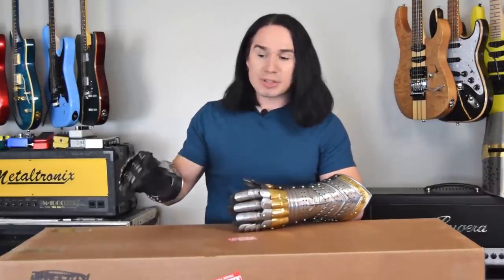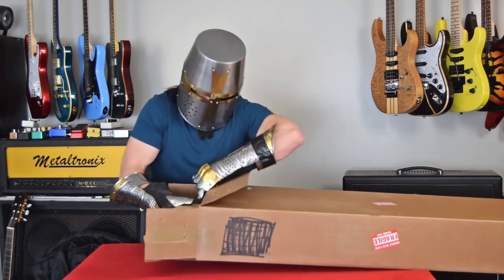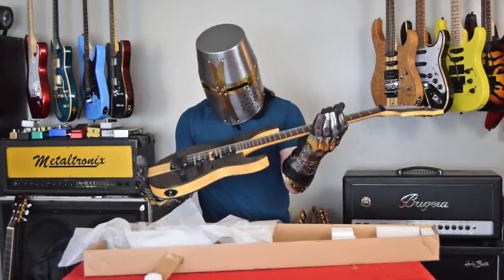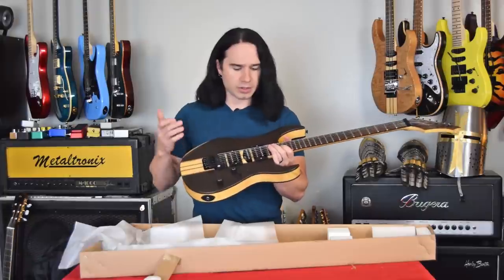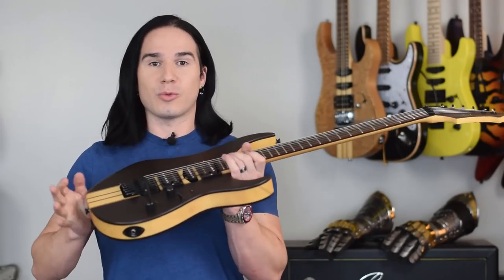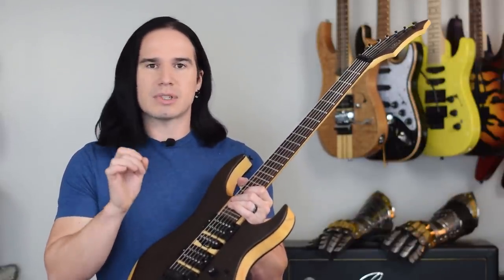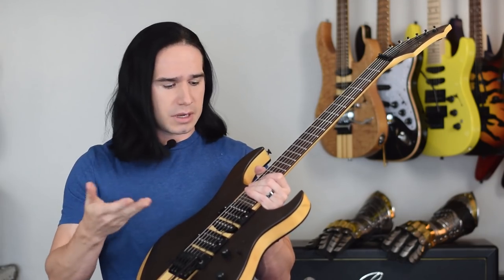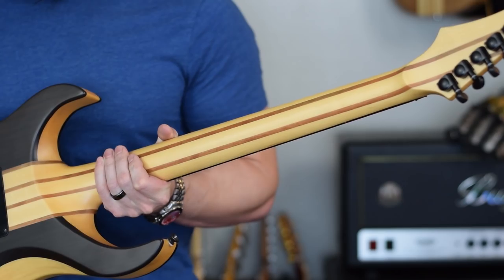Neck-Through SHRED MACHINE - Unboxing AND Review!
Want to skip the unboxing? Go to: 9:01

Time to unbox and review a guitar from one of my favorite brands! This is a brand that I have reviewed before, but I've never done an unboxing video for. Just to be safe, I'm going to wear my protective armor, including my new gauntlets! This is an amazing, high value, shred guitar complete with 24 frets, double locking Floyd Rose style tremolo, and amazing neck-through construction. Let's open up this box and check out this guitar!

For the demo, I'm using my Fender GTX100 amp